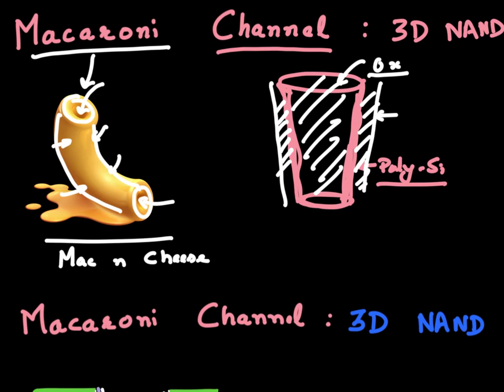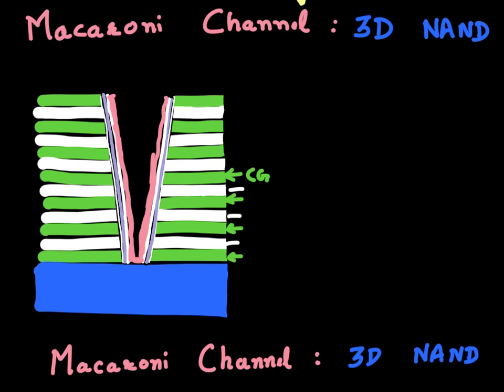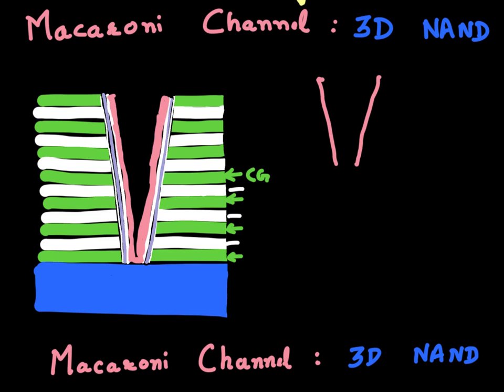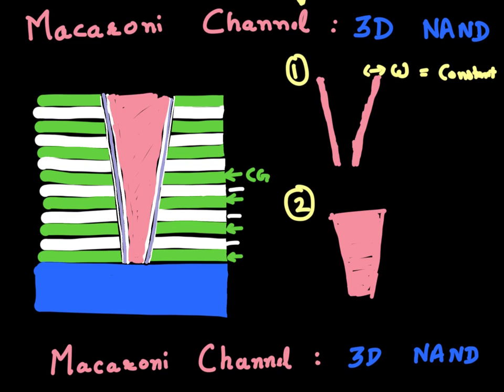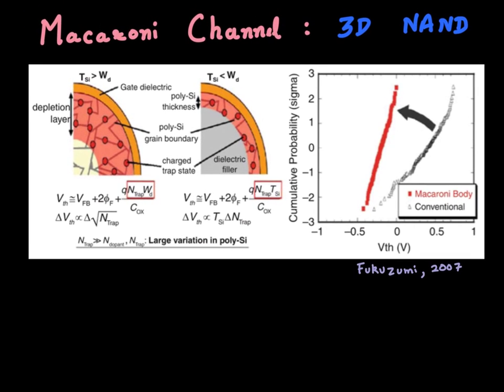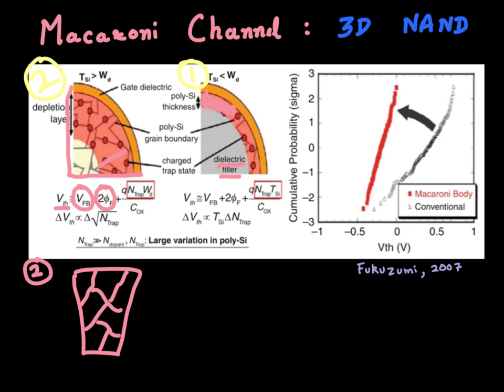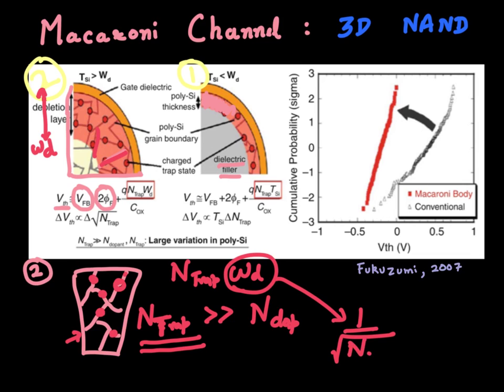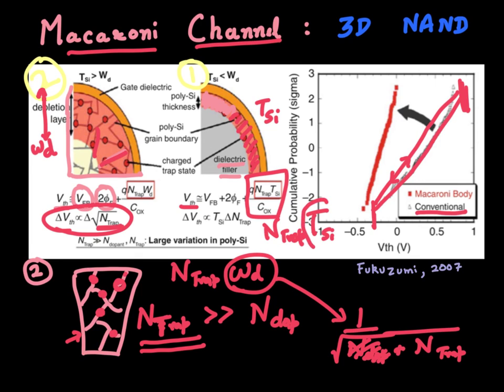Macaroni Channel in 3D NAND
This video talks about why we need a macaroni channel design for 3D NAND